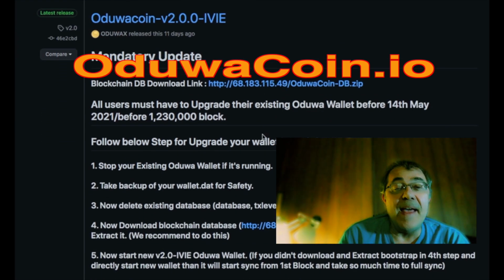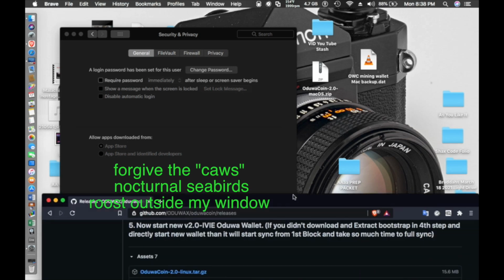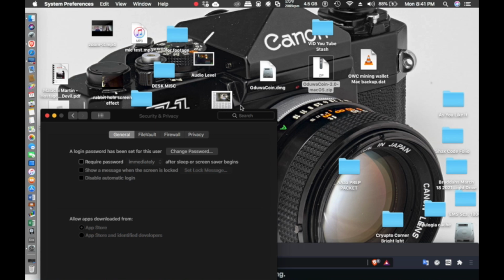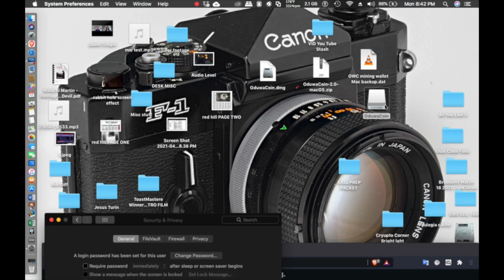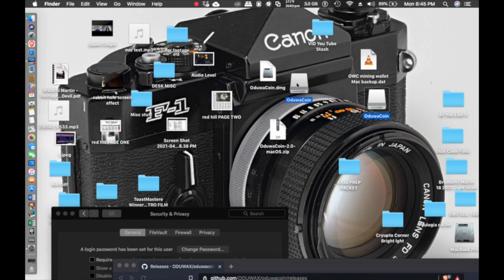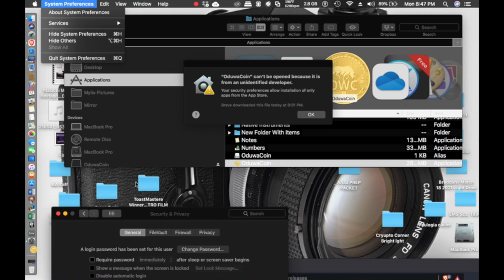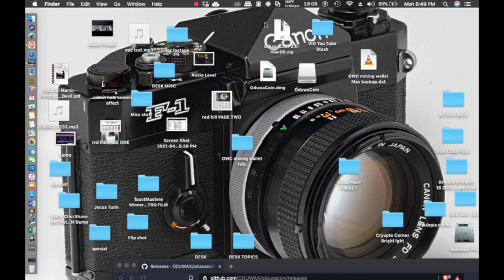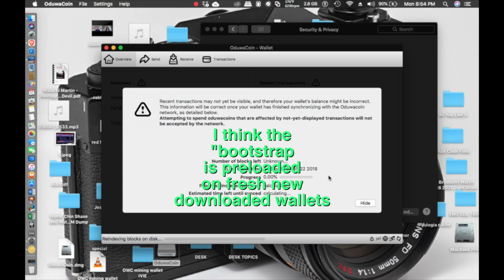Oduwa IVIE Mining Wallet launched on MAC laptop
I download and launch ODUWA's Blockchain Optimizer, IVIE for staking/mining on my MACbook Pro laptop.
   This is a 'show-and-tell' video rather than a step-by-step, as I troubleshoot along the way.  It was the placement of files and navigation of the MAC laptop [late2011] that made for the hurdles.
   Importance on watching the "Security &  Privacy" in "System Preferences" in order to "Allow" the application to have access to the computer drives.
  The other hurdle was placing the unzipped application *into* the Application Folder of the Mac.

send crypto support to:

BTC = 15ajdjGDPHA8gVoWTxLFxaM2DAcnKxQvro

ETH = 0x685d9e91aa63dd6a2bf53beca28bc043131b6ab3

OWC [Oduwa coin] = Ac7nrRyRvjQmecZWph8UPUtLKqhbJEHL4q

Any crypto support is much appreciated, mahalo.

Hang loose.